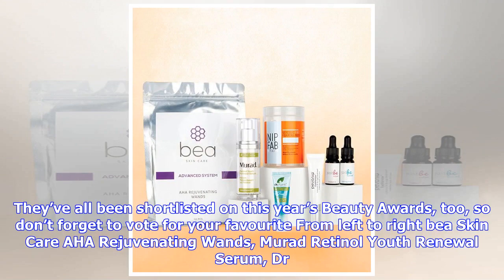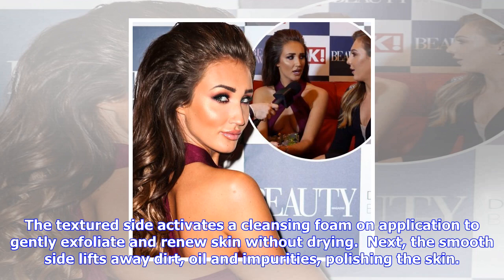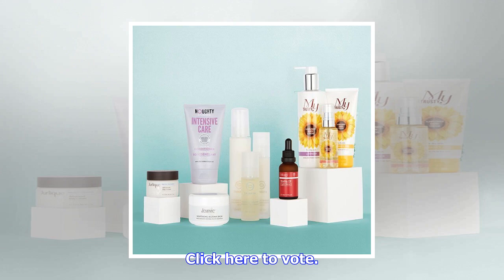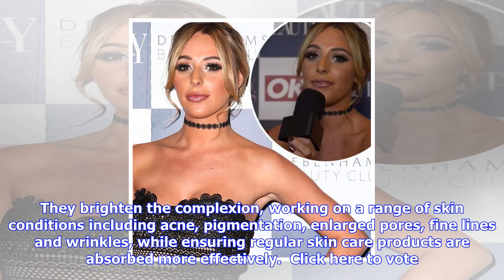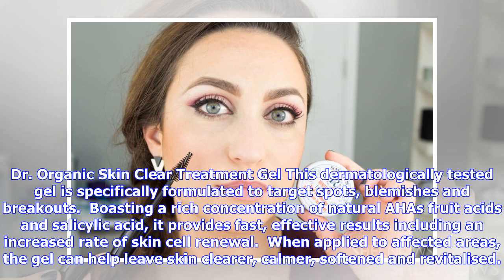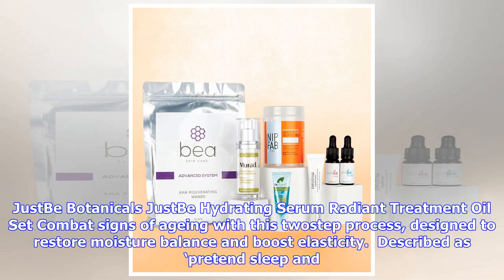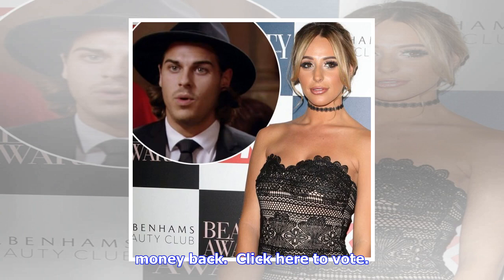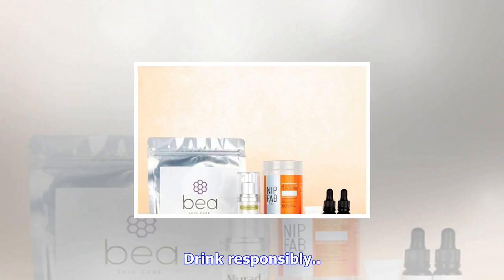Breaking News | Six genius ways you can look after your skin that you never knew about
Six genius ways you can look after your skin that you never knew about

Whether you want to fade fine lines, control troublesome breakouts or improve puffiness around the e...